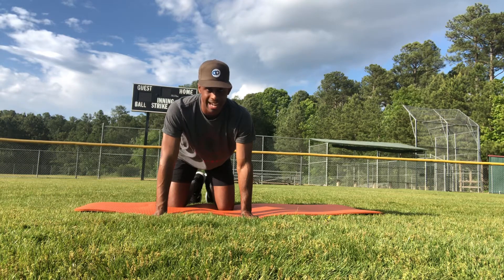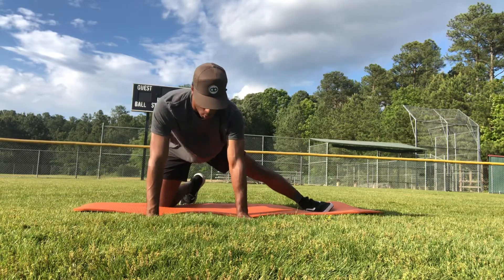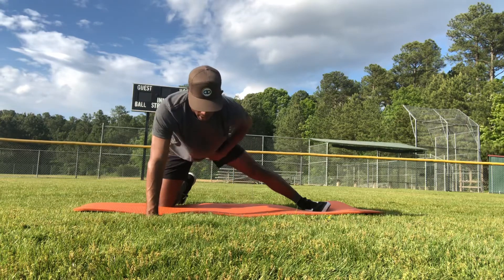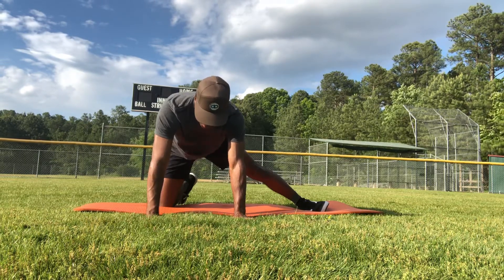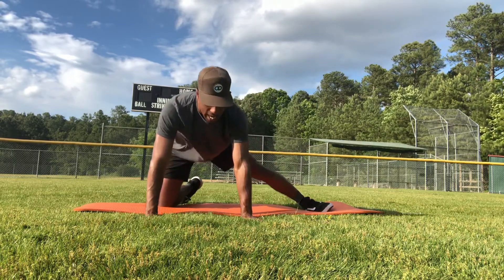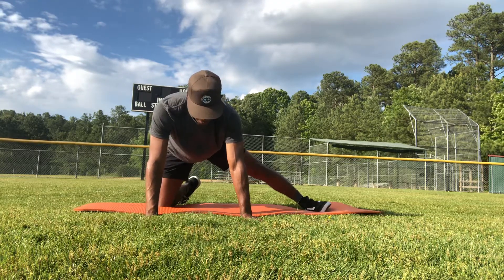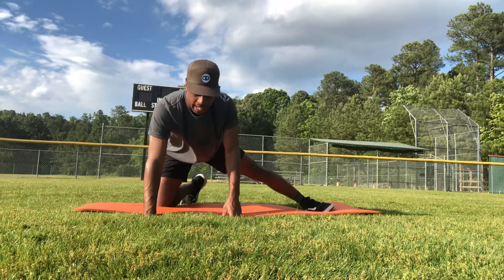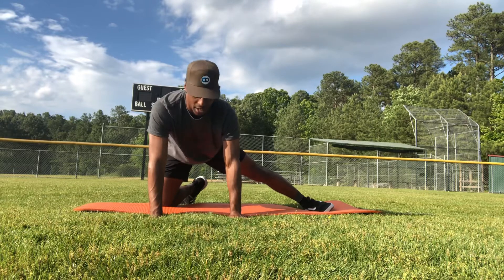Quadruped Adduction PAILs/RAILs